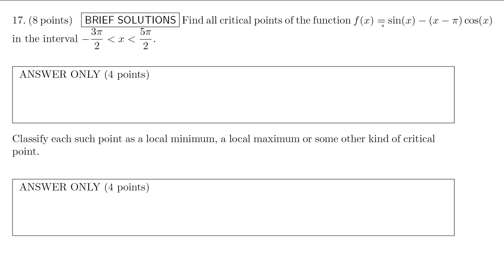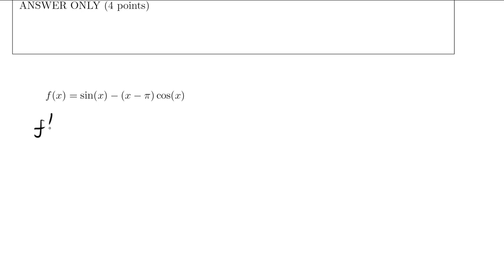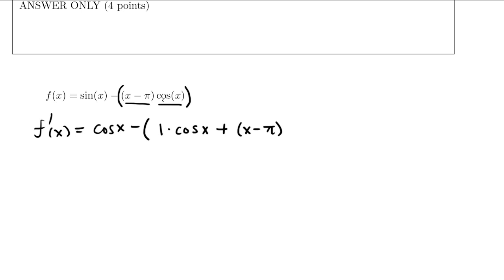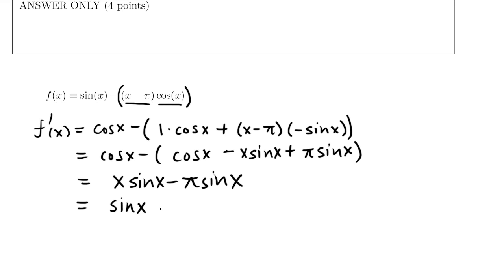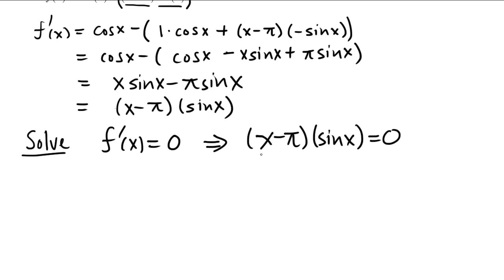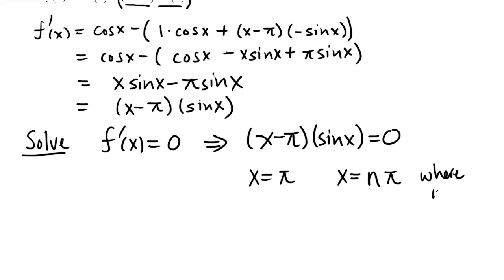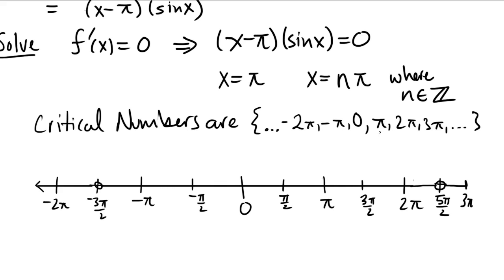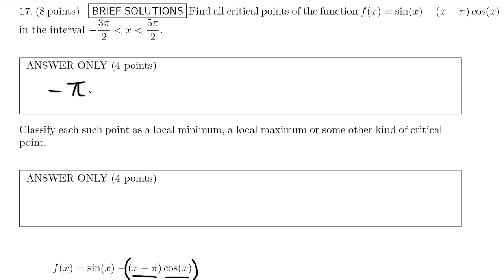McGill - Math 140 - December 2011 - Question 17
Video Solutions of a McGill Math 140 Calculus Final Exam